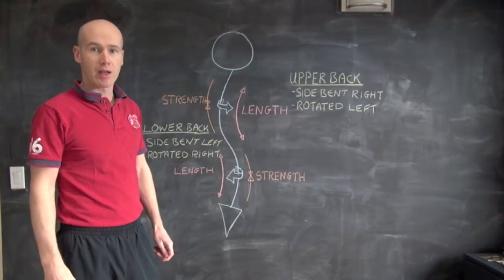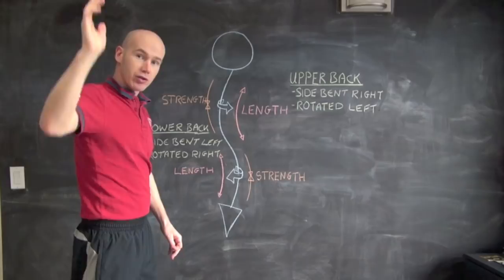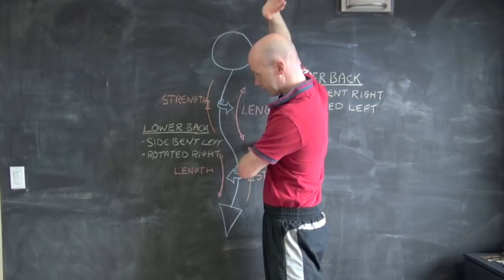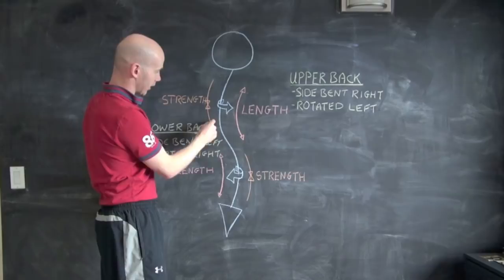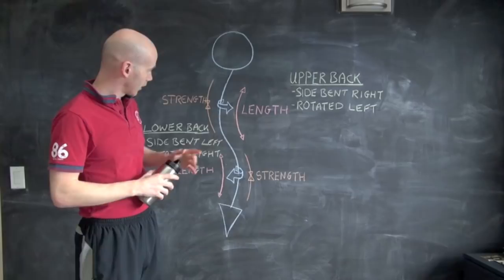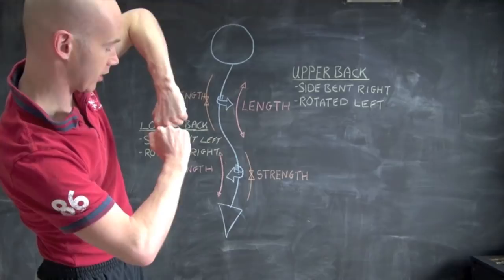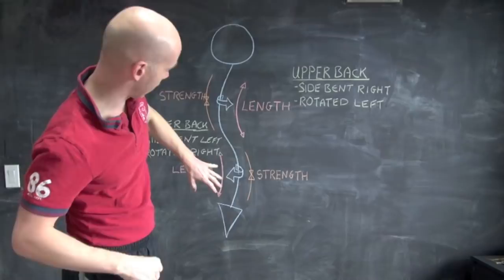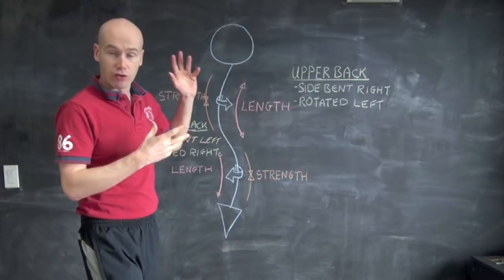How to Fix Your Scoliosis with Stretching and Exercise | Edward Paget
Are you wondering how an exercises approach can help your scoliosis?

Learn how to correct a s-shaped scoliosis using exercises.  Thanks to the Gray Institute for Applied Functional Science for the inspiration behind this video.

You have to consider many factors before trying to correct a scoliosis.  For example, how old are you, what degrees do you have (this method works best under 40 degrees), what is happening in the rest of your body that could be making your scoliosis worse?